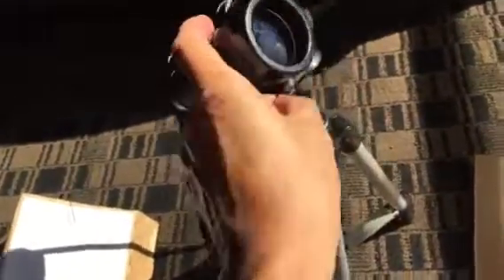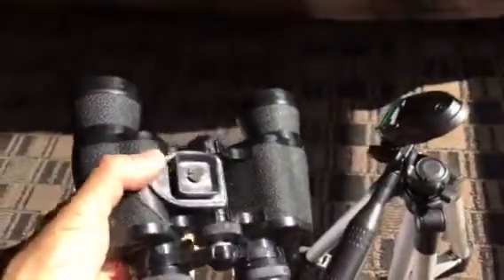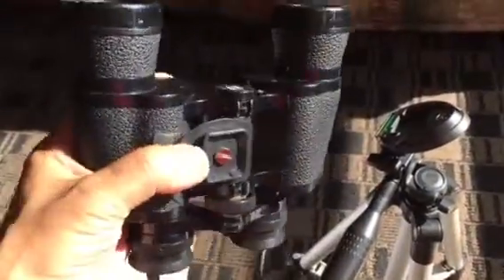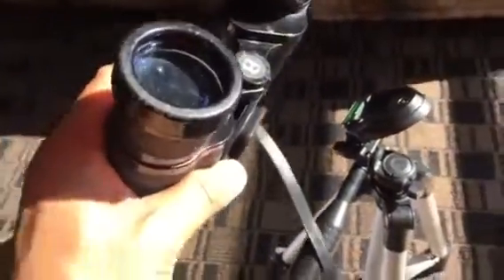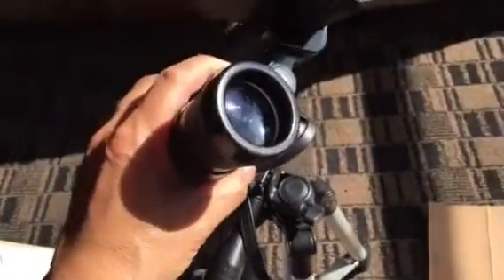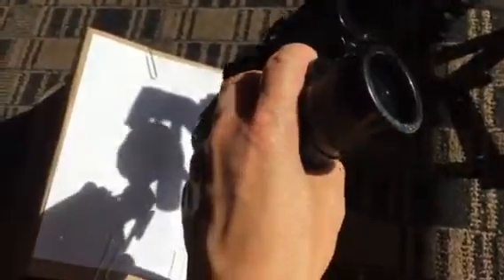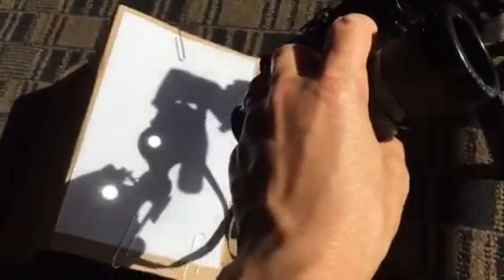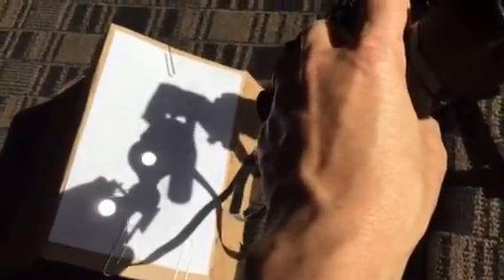Building a binocular projector to view the Solar Eclipse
How to use a pair of binocs to safely view the eclipse. View the projections only. Do not look at the sun.

I forgot to mention that you should focus the binocs for a sharp image.